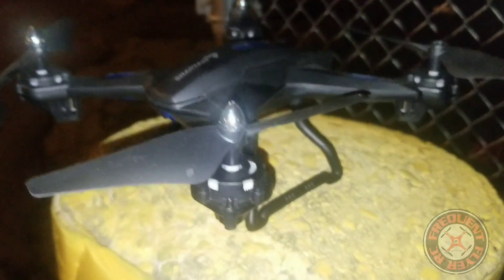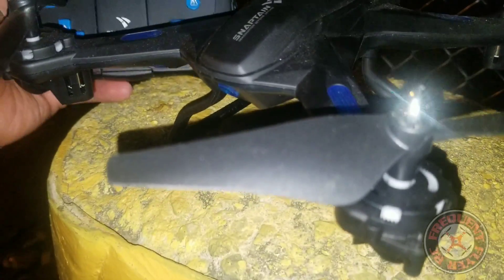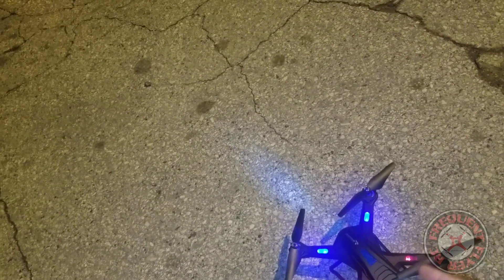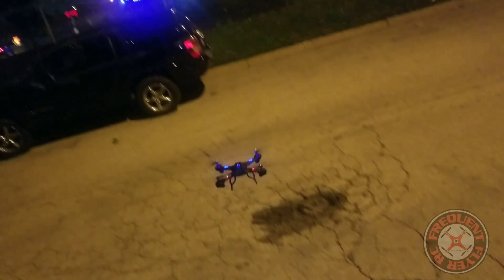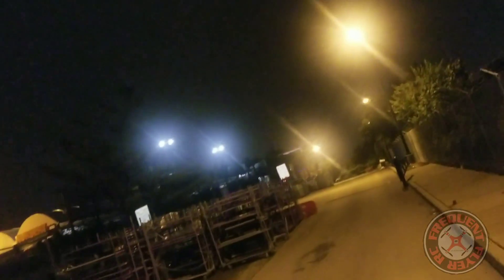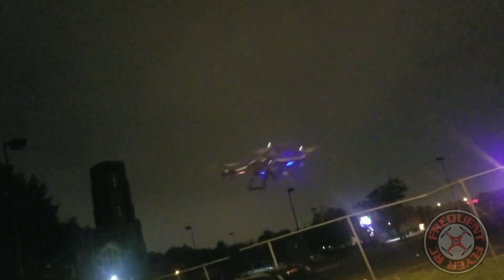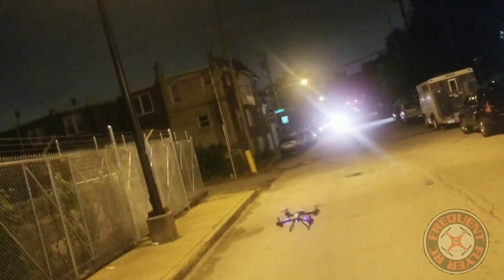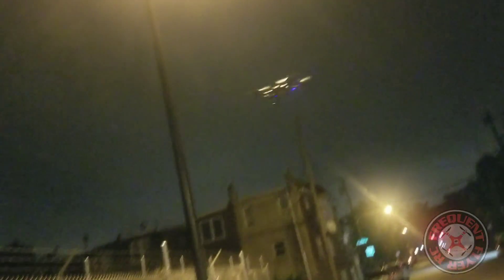Snaptain S5C Recalibration and Night Flight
Get a Frequent Flyer RC Color Tee Shirt! :